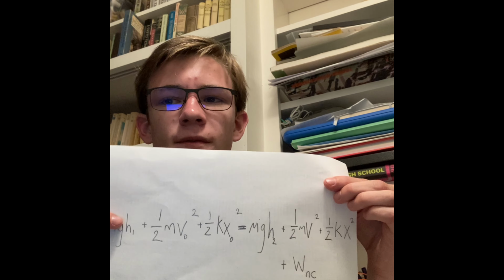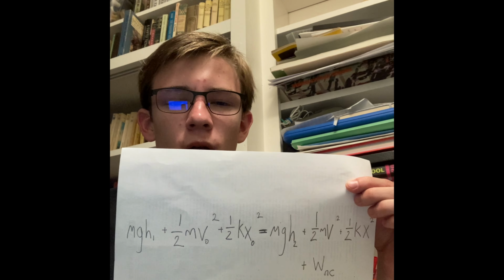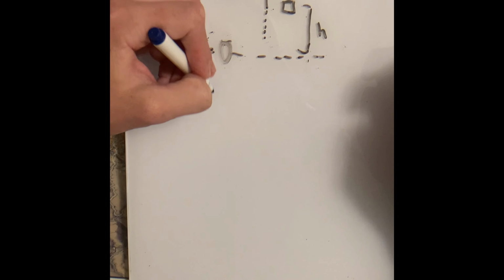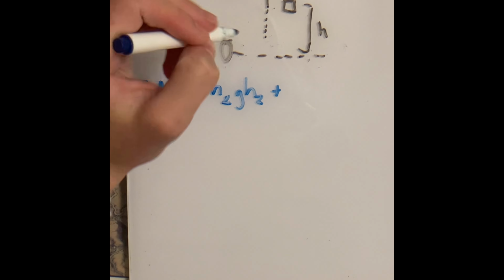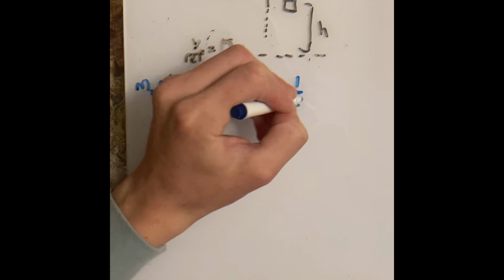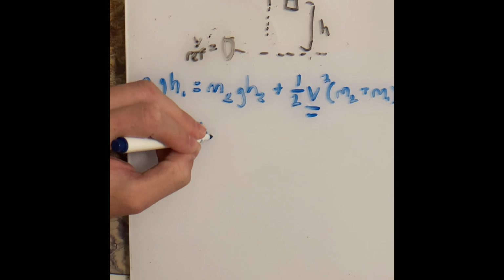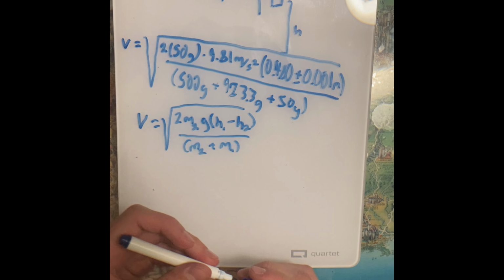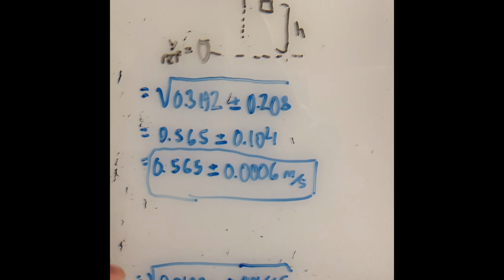Modified Atwood Lab